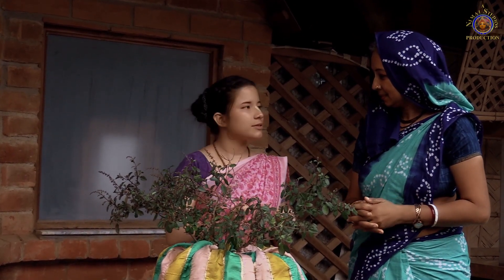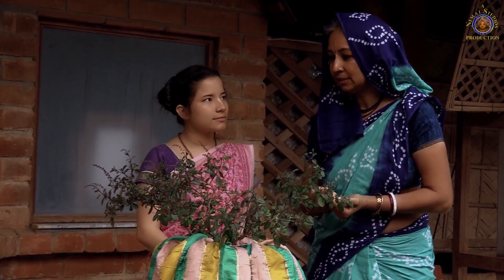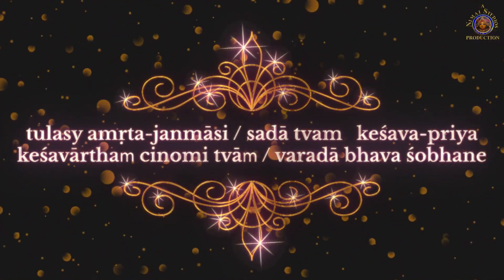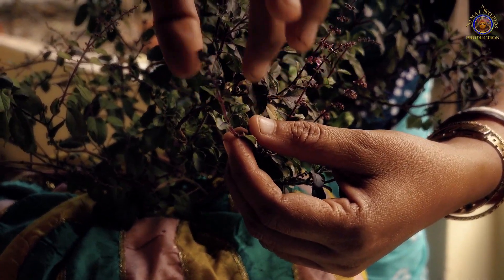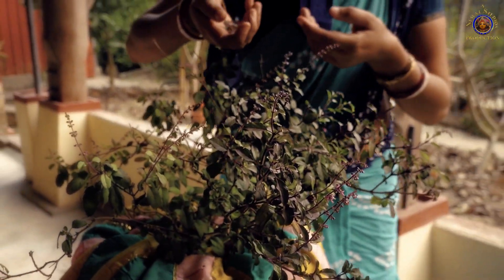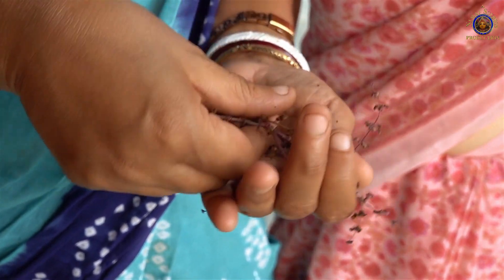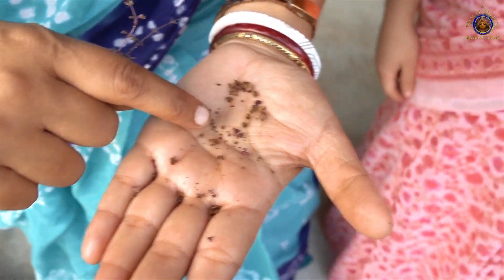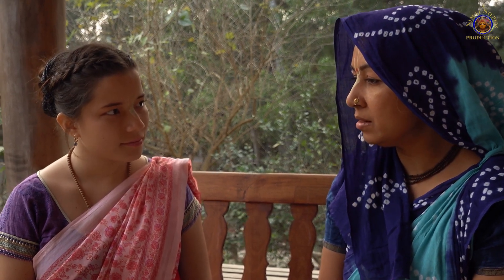Krsna Jivani - Part #4 - Tulsi picking Leaves. This video is inspired by H.H. Jayapatākā Swami.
Video editing by Shyamsundar dasa.
Please make a commitment to Chanting the Sacred Holy Names of the Supreme Lord 108 times every day and feel the wonderful changes that occur in your heart. Feel the Joy and Love that manifest daily. Just try it for 30 days. Nothing to lose. This is the most powerful Mantra for this dark Age of Kali Yuga. So Much to Gain. Here is the Mantra to recite or chant daily;  (Hare Krishna, Hare Krishna, Krishna Krishna, Hare Hare.   Hare Rama, Hare Rama, Rama Rama, Hare Hare.) Chanting any ordinary words you could think of won't have an effect.
Sri Bhakti-sandarbha, we find important additional information which clarifies things even further. Starting at Anuccheda 270, he explains how and why kirtana is the recommended process for Kali-yuga:
“This devotion to the Lord in the form of kirtana is unlimitedly merciful to devotees who are humble and devoid of the pride associated with wealth, prestigious birth, admirable qualifications and praiseworthy accomplishments. This is understood from the Vedas and the Puranas. As stated in the Brahma-vaivarta Purana:
“‘Therefore in Kali-yuga, activities such as penance, yoga, study of the Vedas and sacrifices, cannot be properly performed, even by those who are highly competent.’
“Therefore sankirtana, appearing amidst the people of Kali-yuga, who are naturally meek, easily confers upon them all the results derived from the practices prominent in other yugas and thus makes them perfect. For this reason, the Lord is especially pleased in Kali-yuga only by sankirtana, as stated in the Caturmasya-mahatmya of the Skanda Purana: ‘In this world, singing about Lord Hari is the best penance. In Kali-yuga especially, one should perform kirtana for the pleasure of Lord Vishnu.’
“The same point is made by sage Sukadeva: ‘What is attained in Satya-yuga by meditating on Lord Vishnu, and in Treta-yuga by propitiating Him with elaborate sacrifices, and in Dvapara-yuga by worship of the deity, is attained in Kali-yuga by singing about Lord Hari’ (Bhagavatam 12.3.52)
“Also, ‘Whatever one achieves in Satya-yuga by meditation, in Treta-yuga by the performance of sacrifices [rituals], and in Dvapara-yuga by worship of the deity, is attained in Kali-yuga by singing about Lord Keshava.’” (Vishnu Purana 6.2.17)
Furthermore, the Srimad-Bhagavatam (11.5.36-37) says: “Those who are actually advanced in knowledge are able to appreciate the essential value of this age of Kali. Such enlightened persons worship Kali-yuga because in this fallen age, all perfection of life can easily be achieved by the performance of sankirtana. Indeed, there is no higher possible gain for embodied souls forced to wander throughout the material world than the Supreme Lord’s sankirtana movement, by which one can attain the supreme peace and free oneself from the cycle of repeated birth and death.”
So, in many ways, the Lord is so merciful that since this is the worst age, the Lord has given us the easiest way to be delivered from this situation of the repeated cycles of birth and death. In whatever other method of spiritual development that is possible, in Kali-yuga a person can attain whatever is necessary by the process of sankirtana. It cannot get much easier than that.
Jiva Goswami continues to elaborate on the above verse, “… supreme peace means that one attains the pinnacle of fixity in the Lord, which is unattainable even by meditation and other methods, and as a concomitant result, one’s material bondage is also destroyed. Thus, even the people of Satya-yuga, who were established in meditation, could not attain such fixity in the Lord.